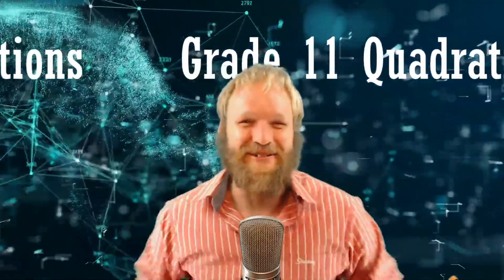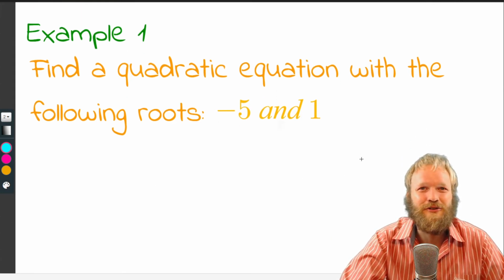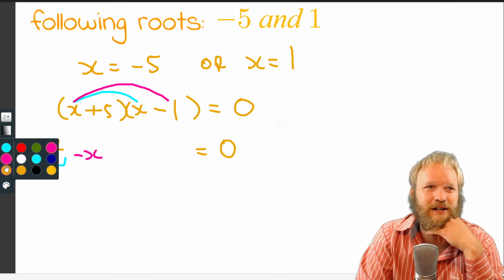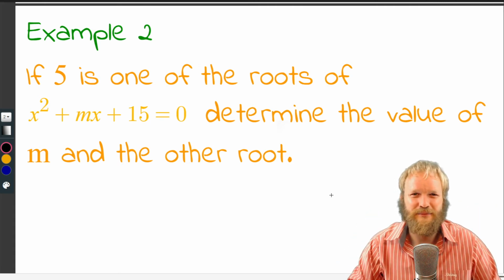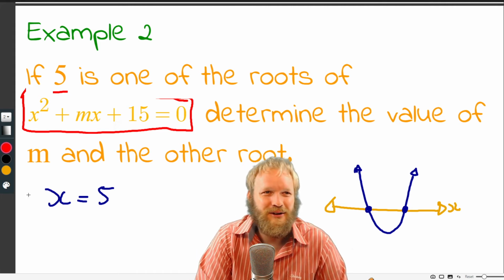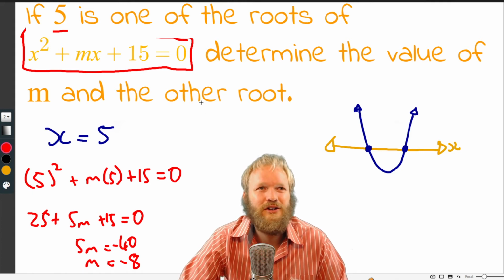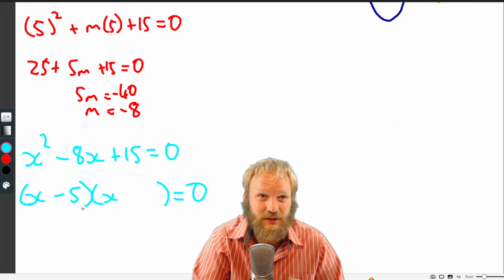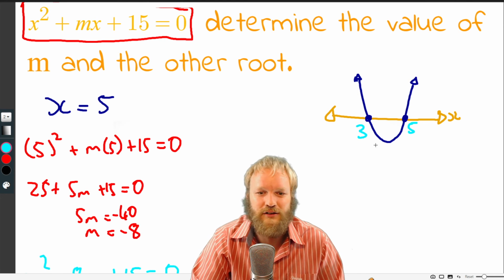Grade 11 Maths BE 2021 Quadratic Equations 09